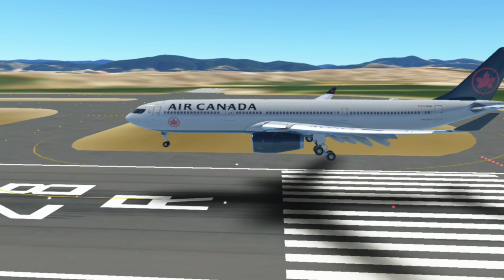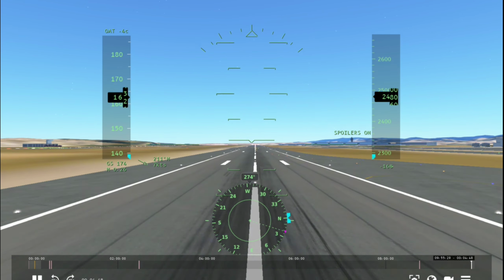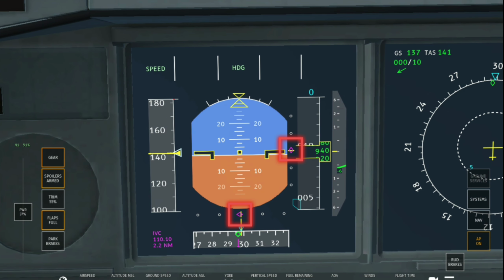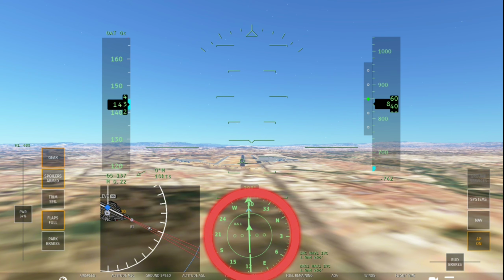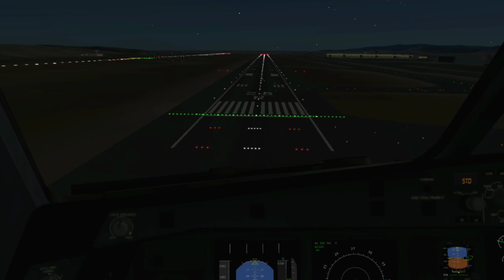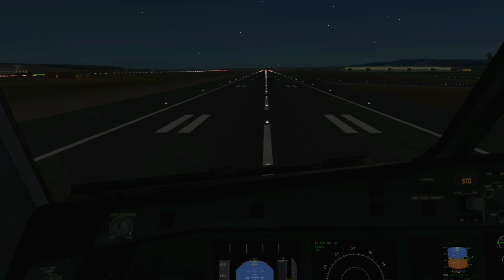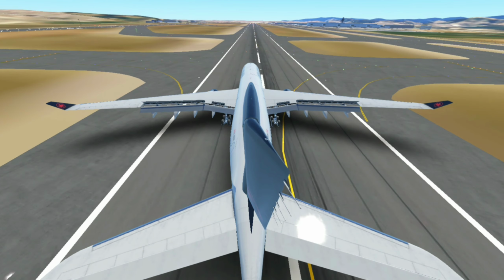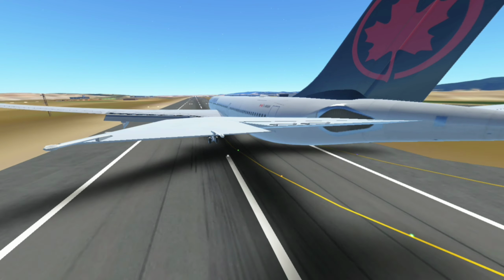The proper way to land an airplane in Infiniteflight!